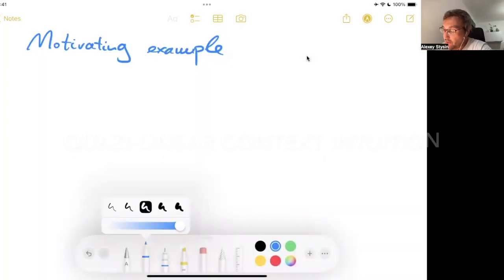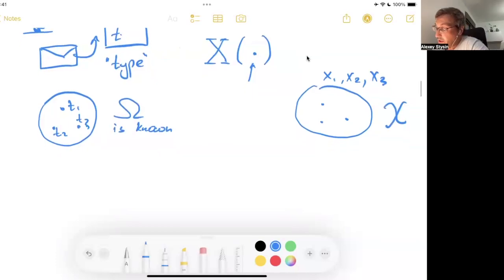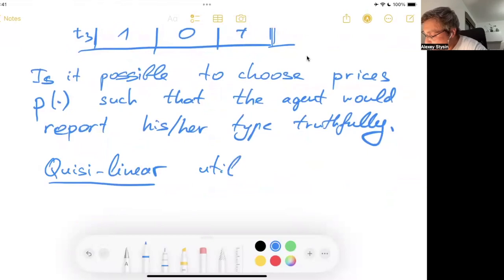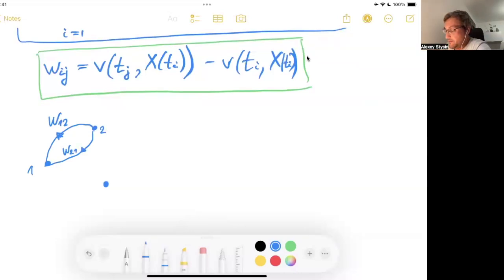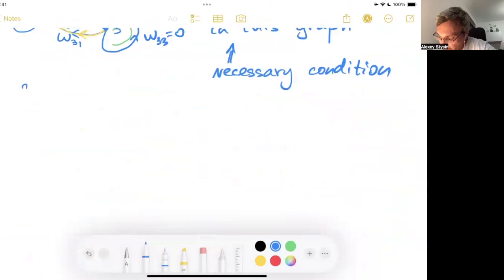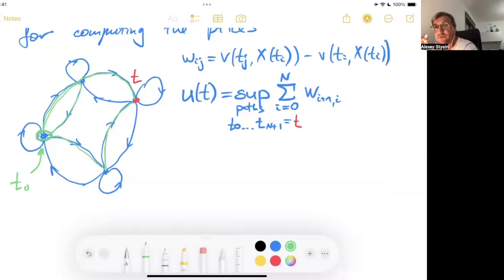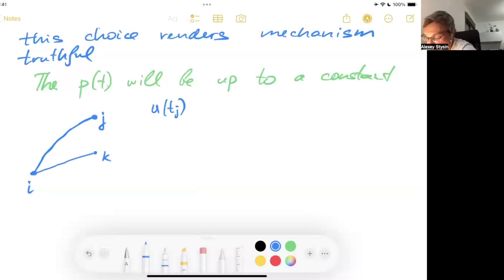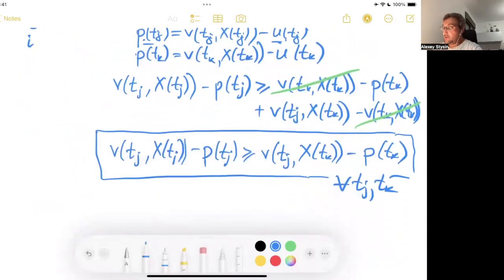Interpretation of cyclic monotonicity in the discrete case - no positive cycles in a weighted graph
In this video we take a bite-size approach to the paper "Necessary and sufficient condition for rationalizability in quazi-linear contexts" by J.C. Rochet. We explore the intuition behind the cyclic monotonicity condition and explore a connection to graph theory. The cyclic monotonicity is equivalent to the statement about a certain graph not containing cycles of positive weight. The maximal paths in this graph have finite weights. This allows to derive the prices that make the mechanism truthful.